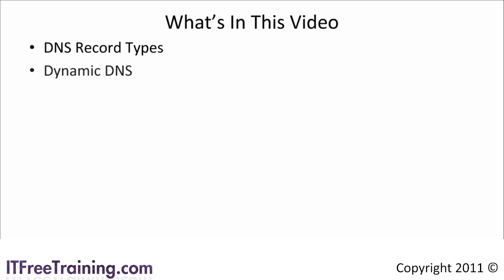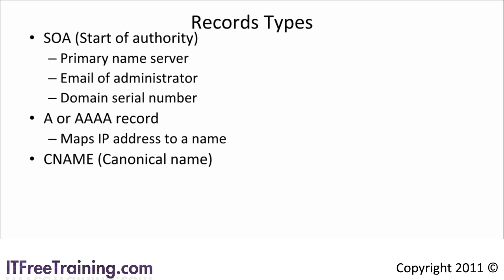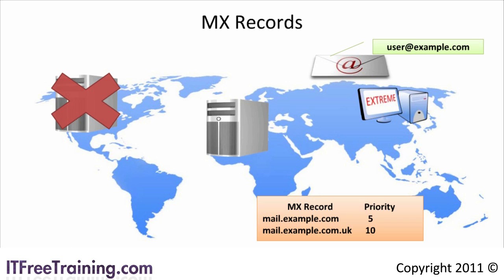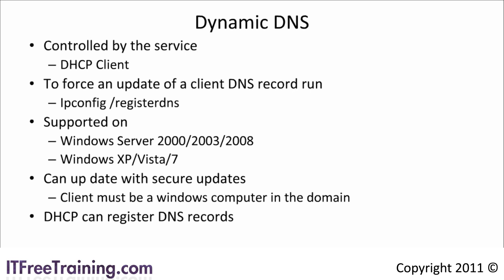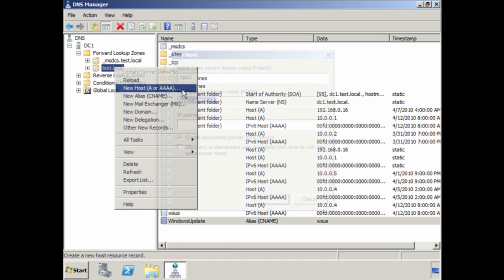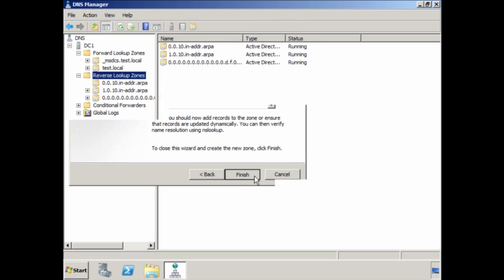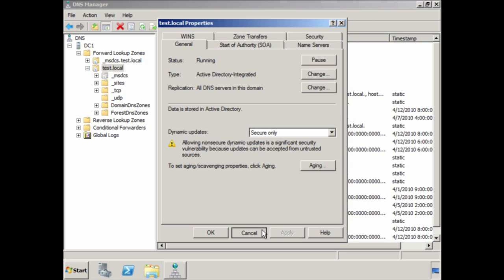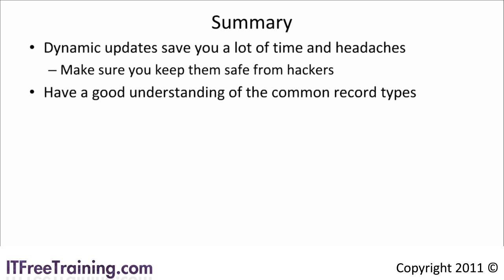DNS Records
DNS records allow the DNS server to covert name requests into IP addresses. There are number of different records types which translate to different services on the network. Understanding the different types of DNS records that are available is essential to ensuring that services on your network can be found.